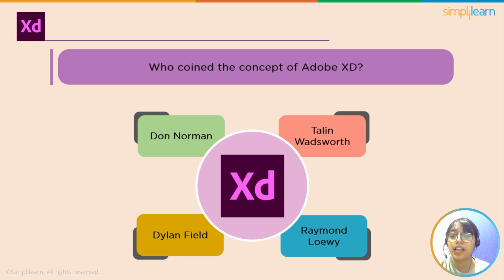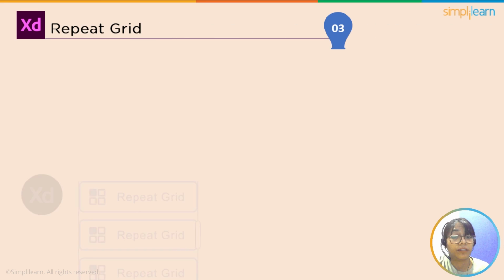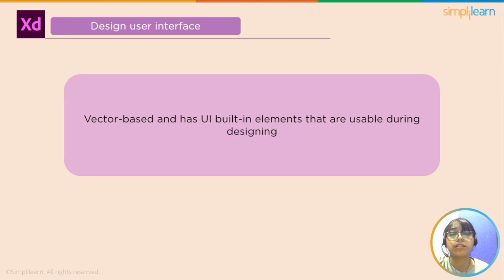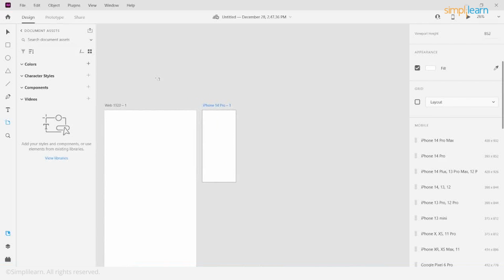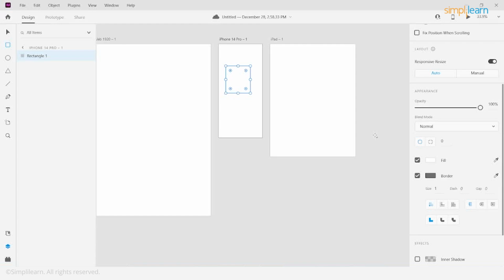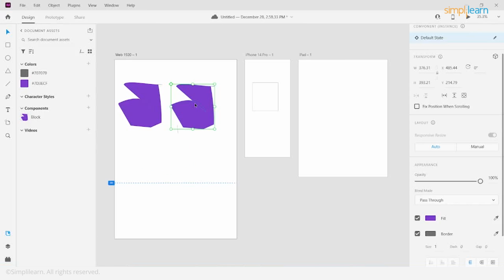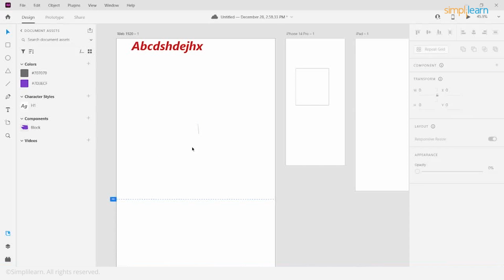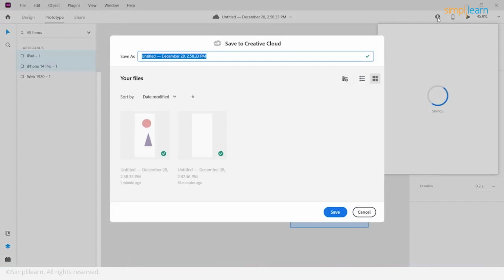Adobe XD Tutorial for Beginners | Adobe XD Basics | What is Adobe XD ? | Simplilearn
In this video on Adobe Xd Tutorial for Beginners, we will cover Adobe XD Basics.

Here, we will learn What is Adobe XD? Adobe XD is a powerful and trending designing tool that is easy to use and a vector-based software tool for digital design and prototyping UI/UX that gives the tools that a developer needs to develop the world’s best experiences collaboratively. Adobe XD is designing the UI or UX for web applications, mobile applications, and many applications. And it also provides an ideal way to create assets for different applications. Adobe XD is provided and managed by Adobe Inc. It comes for Windows and Mac OS operating systems only. We cannot use it in Linux-based operating systems.

Below are the topics we are going to discuss in this UX Design.

00:00 Introduction to Adobe XD Tutorial
01:35 What is Adobe XD?
03:17 Advanced features of Adobe XD
06:40 Prototyping in Adobe XD
08:33 Adobe XD- Use Cases
11:10 Tutorial

What is Adobe XD?

Adobe XD has a wide range of extensive and powerful features and applications, making it an essential tool for any UX designer. The best thing about Adobe XD is that it provides a user interface for designing. Each tool in Adobe XD has optimal options, making it incredibly simple to utilize. As a result, it saves the designers a huge amount of time. On the same projects, designers from various places can simply work together.

Advanced features of Adobe XD?
1. Components & States
2. Padding & Stacks
3. Repeat Grid
4. Responsive Resize

✅ About UI/UX Design Expert Master's Program

Kickstart your career growth story with our UI/UX Design Expert Masters Program, and learn the design-centric approach towards user interface and user experience, including UX research, UI styling, User-Centered Design process, wireframes and prototypes, usability testing, and more.

✅ Key Features

- Methodically implement the user research process
- Enrolment in Simplilearn’s JobAssist
- Design portfolio on Dribbble to showcase your skills
- Conduct heuristic evaluations of your UX design
- 8X higher interaction in live online classes
- Create immersive UI via wireframes and interactive prototypes
- Experiential learning via real-life innovation projects

✅ Skills Covered

- Design Thinking
- Product Designing
- Prototyping
- Wireframing
Figma is an online tool for designing and editing users' ad graphics interfaces. It may be used for various graphic design tasks, including wireframing websites, creating user interfaces for mobile applications, creating design prototypes, creating posts for social media, and everything in between. Also, you can begin designing and getting your project from any computer or platform without installing additional software or acquiring additional licenses.